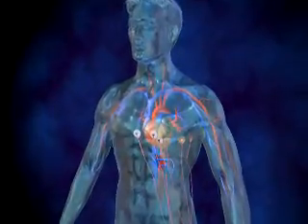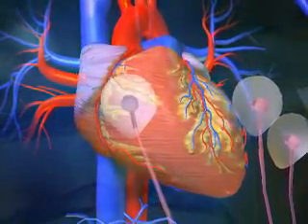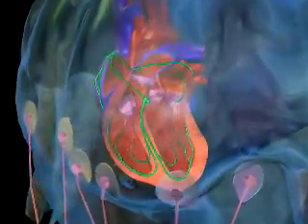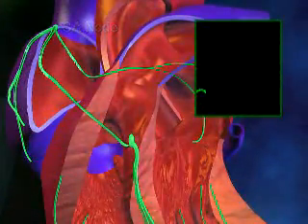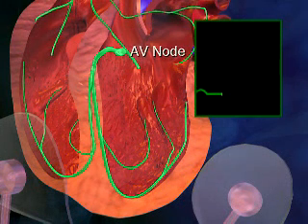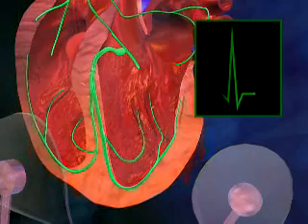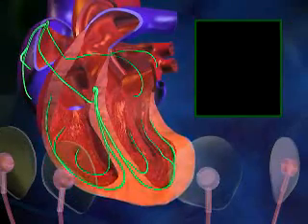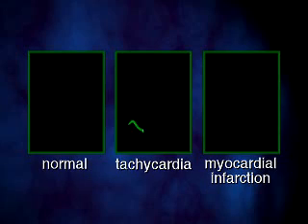Electrocardiogram - What Is an ECG - ما هو رسم القلب ؟؟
فيديو تعليمى مقدم من هيئه الاسعاف المصريه بغرض التعليم فقط الفيديو منقول لاغراض تعليميه